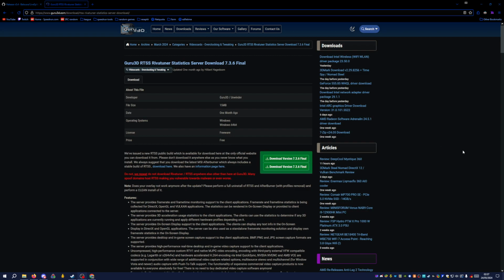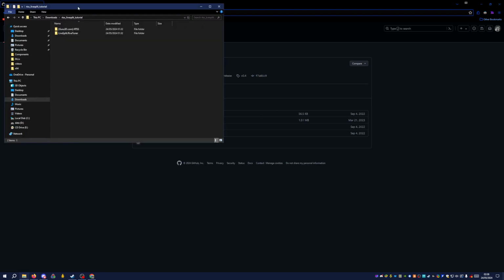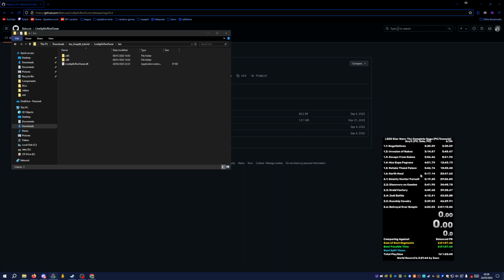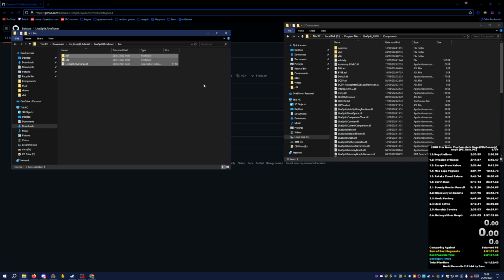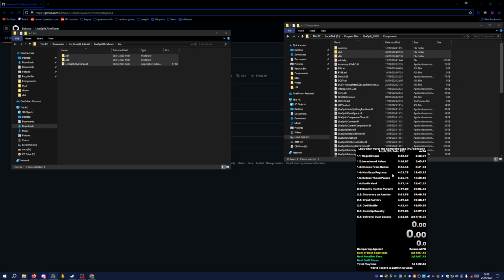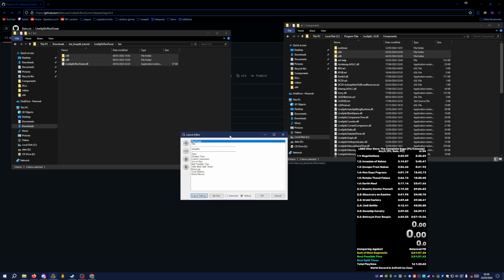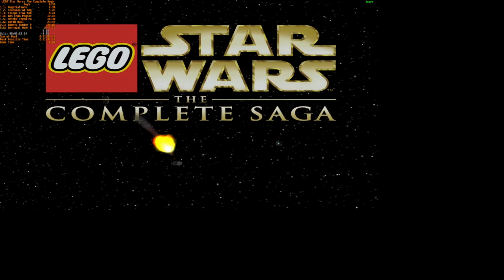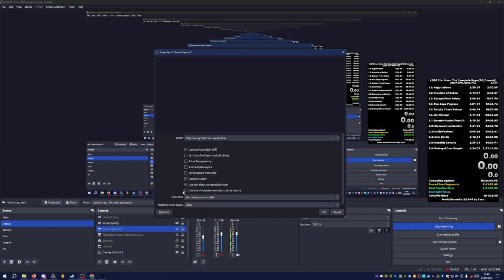Rivatuner LiveSplit Overlay Setup Guide (check description)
!! Important !!
1. If OBS isn't capturing your game, check the setting "Use Microsoft Detours API hooking" in RTSS settings (blue button on the bottom left of RTSS)

2. If you have the component as the first one in your layout, your timer will display as frozen when finishing a run, it's recommended to have it as the last one unlike I showed it in the video. The bug is just visual though, so it's not the end of the world.

A solution for single monitor speedrunners to overlay their splits on top of their fullscreen game